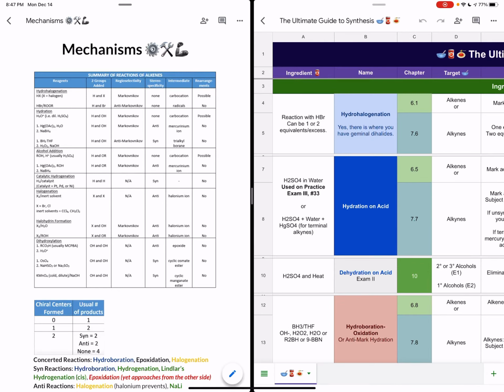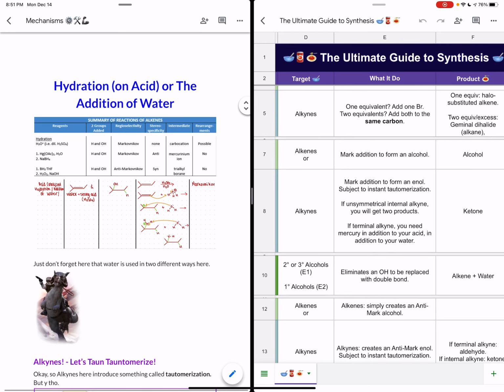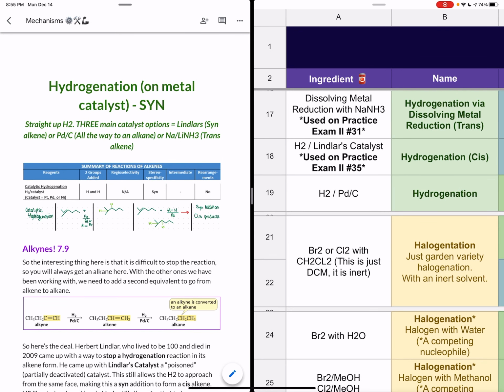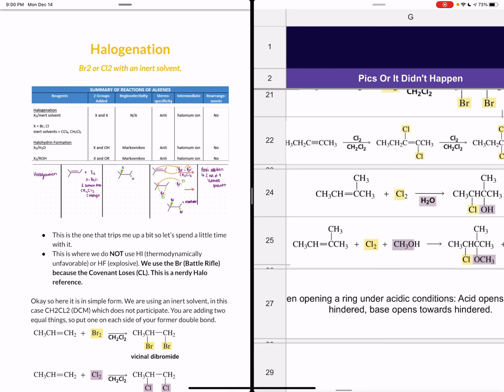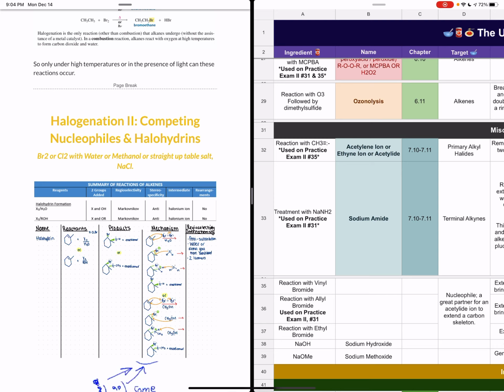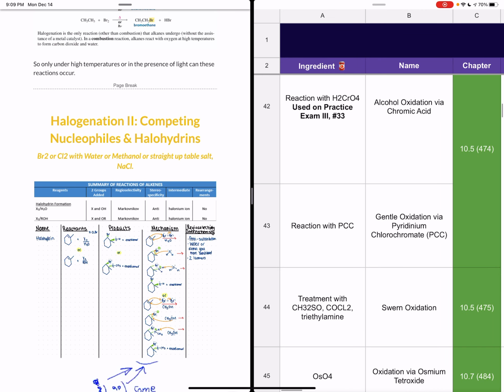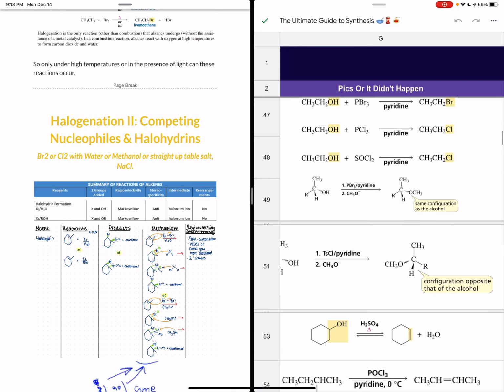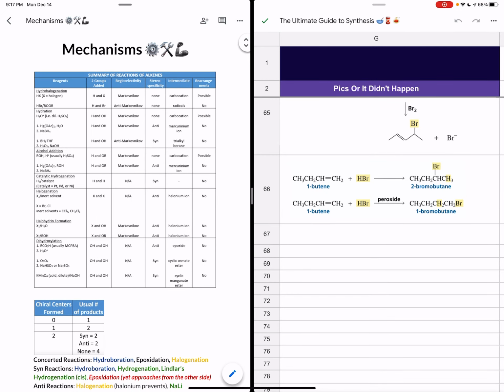Orgo I: Reaction Recap